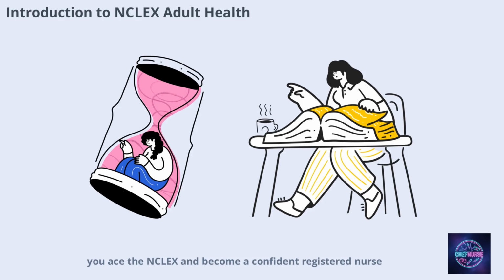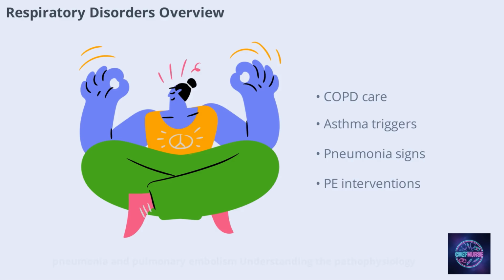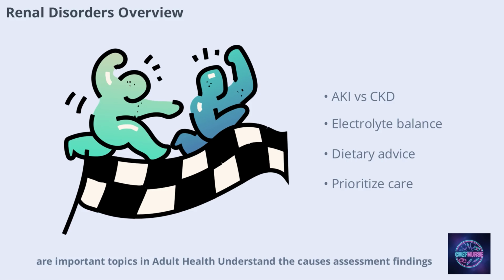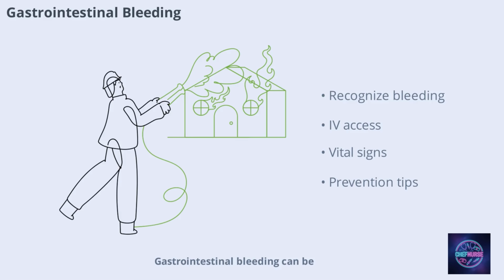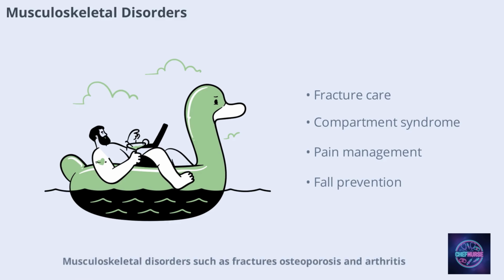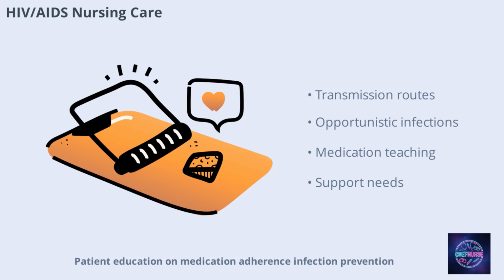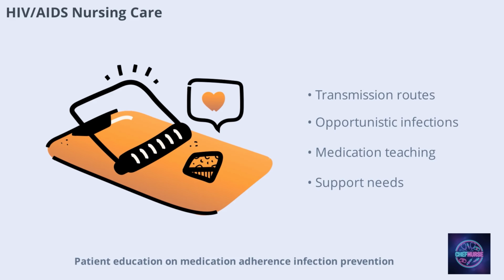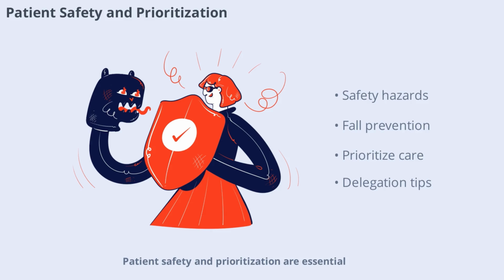Adult Health nclex High Yield Topics 2026 Quick Review